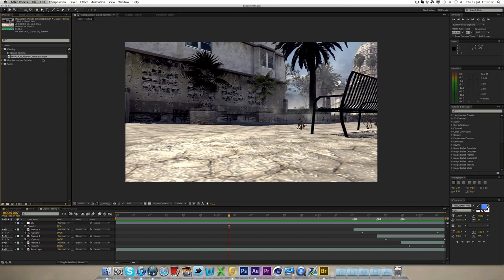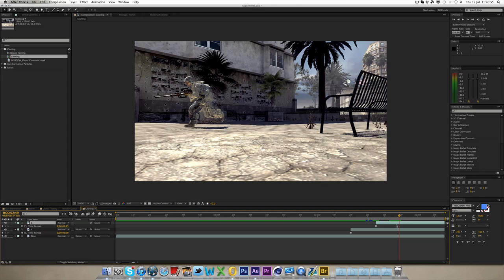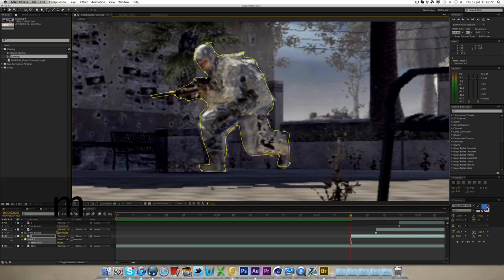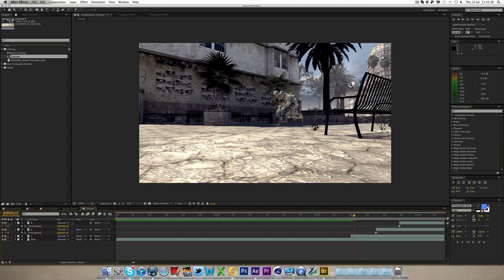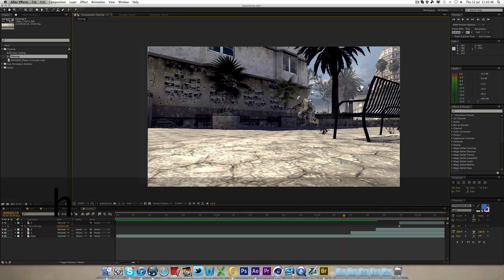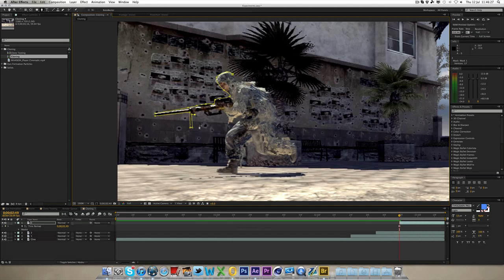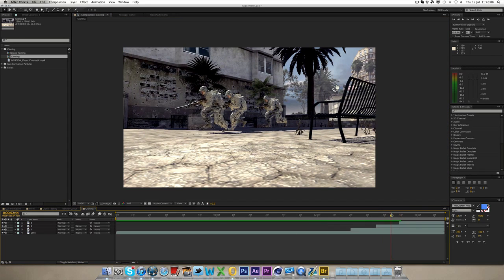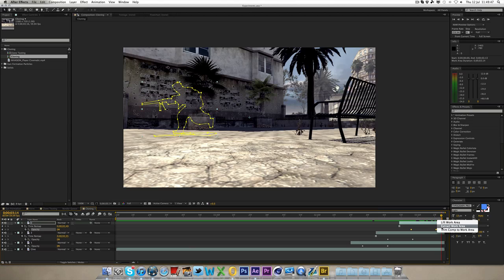After Effects | Clone/Shadow Tutorial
Someone asked for a tutorial on this, so I gave it a go. 10 Likes?